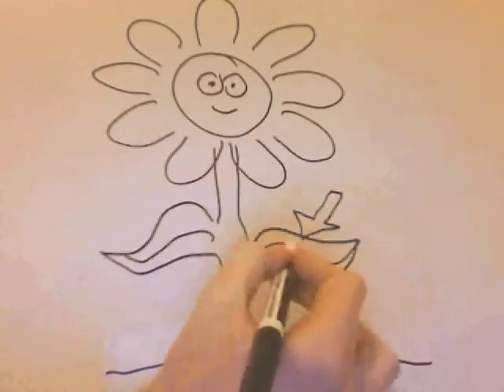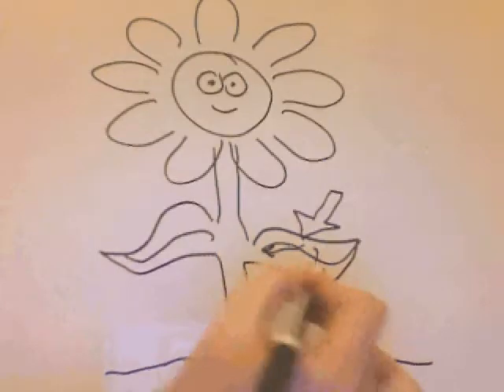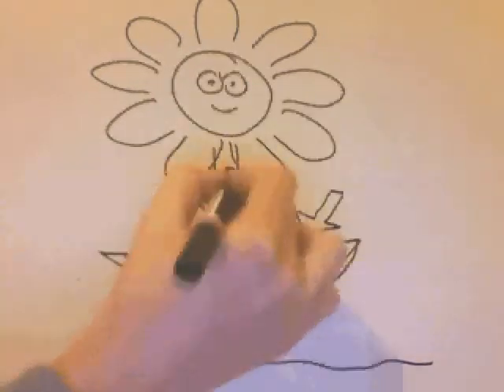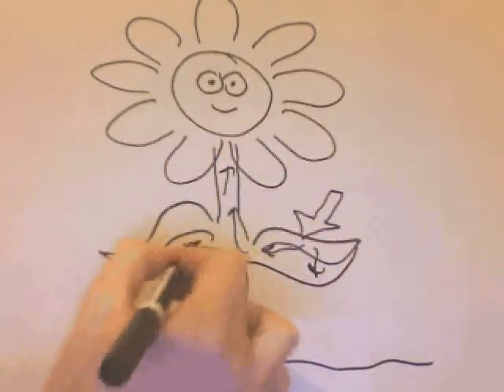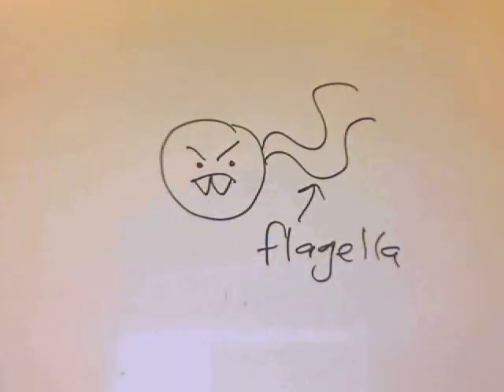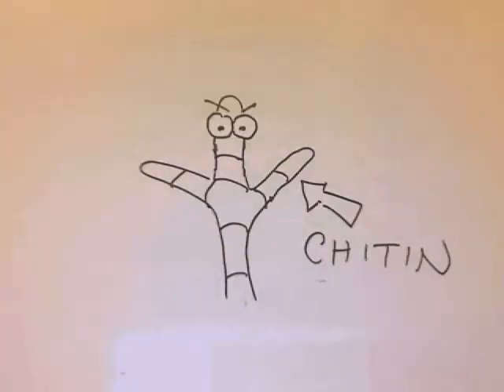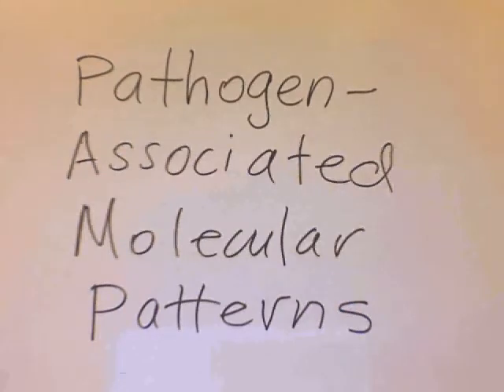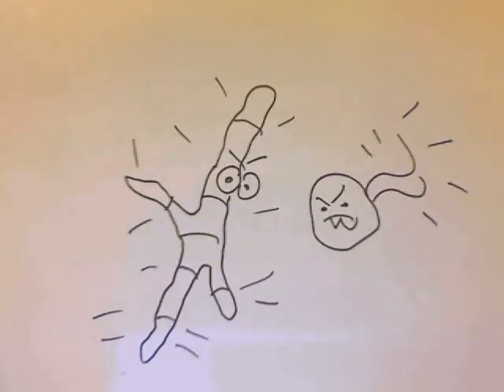Plant Receptors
Cartoon about how plants can perceive pathogens, even if they don't have eyes!